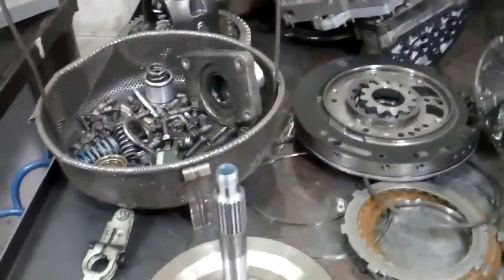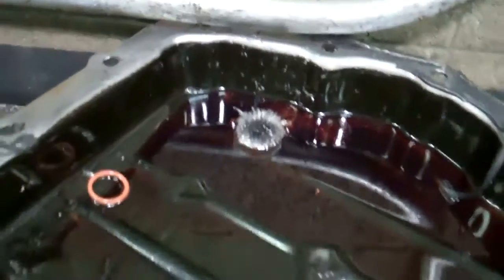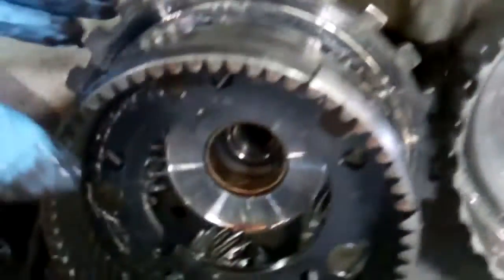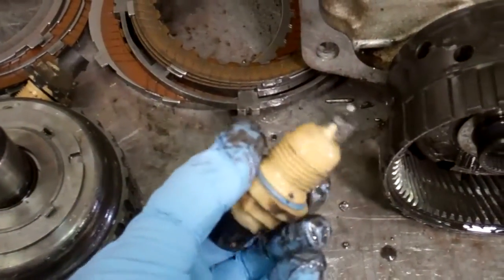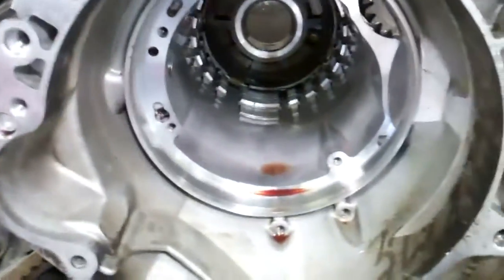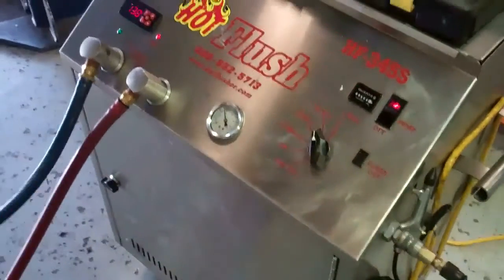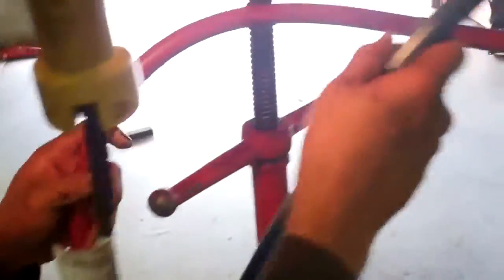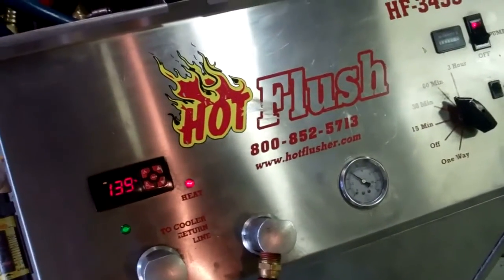Shanes' P/T Crusier Transmission Show N Tell